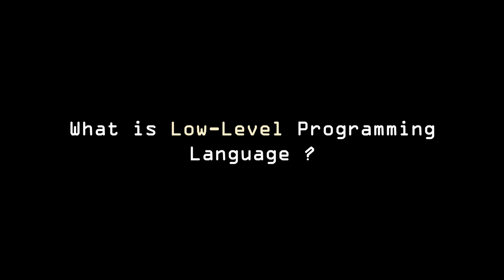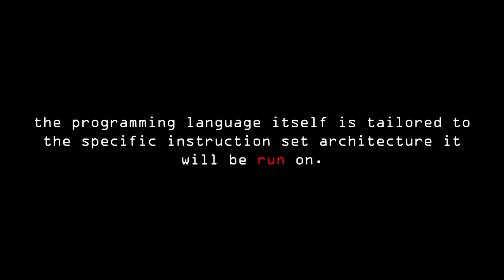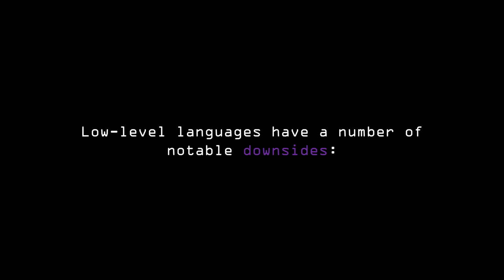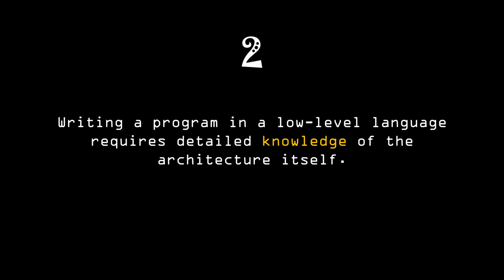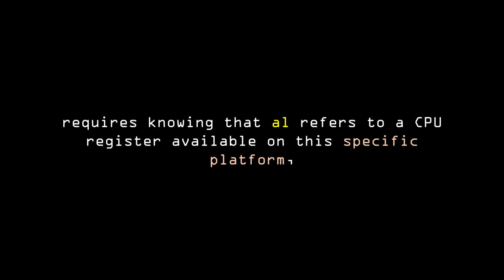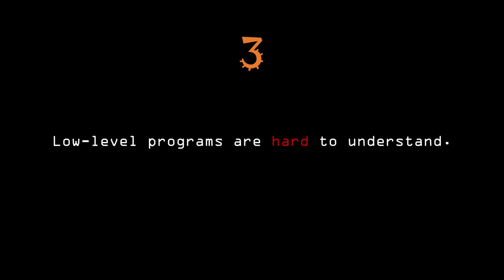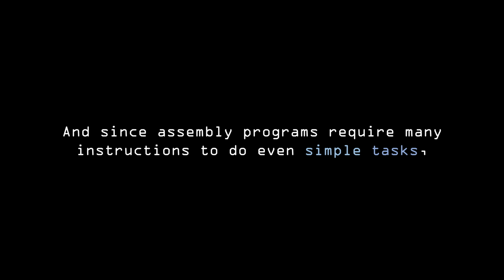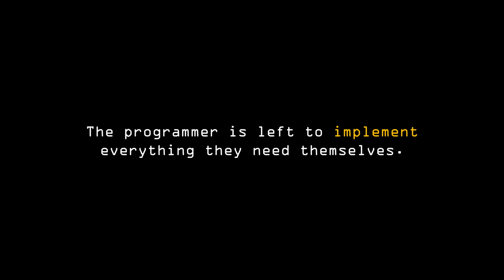​Low-Level Programming: Assembly Language and Machine Code